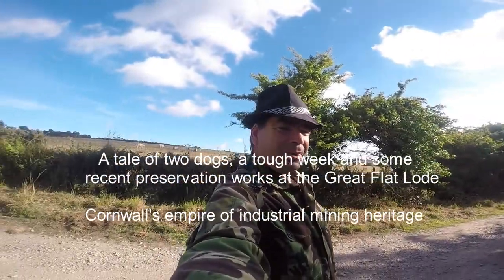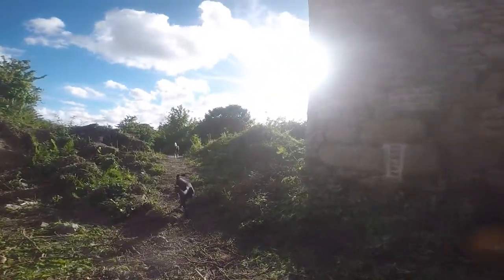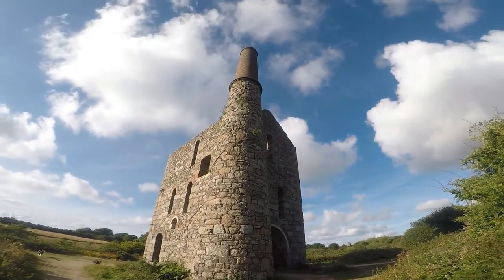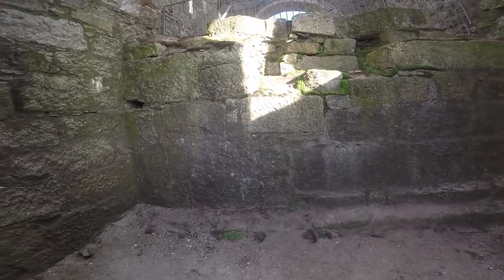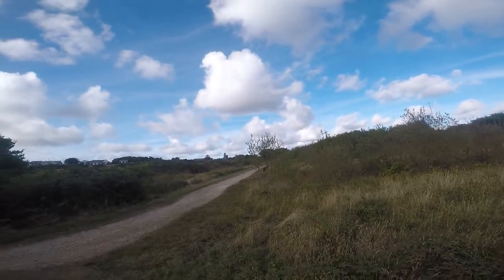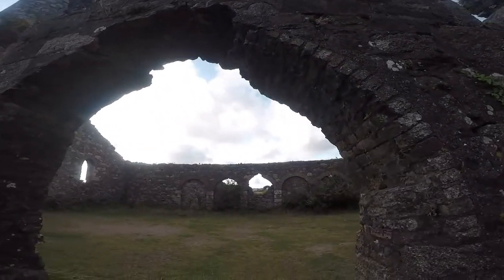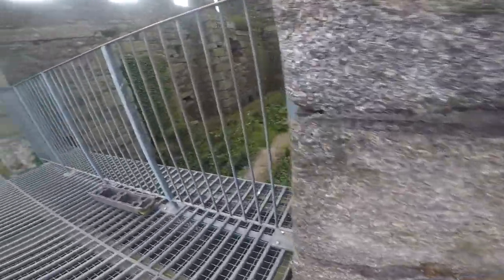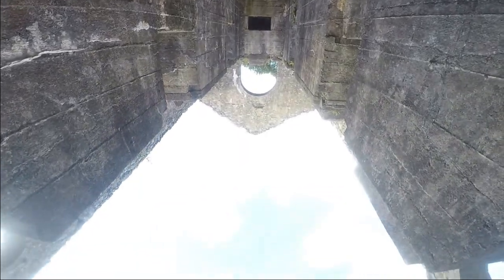The Great Flat Lode Refreshed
A visit to the Flat Lode with the dogs, recent preservation work inspected